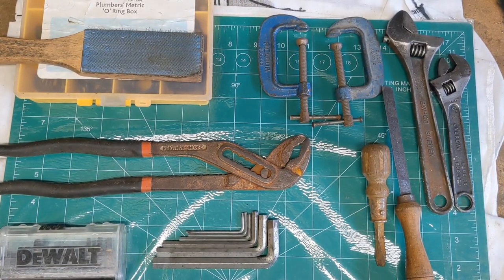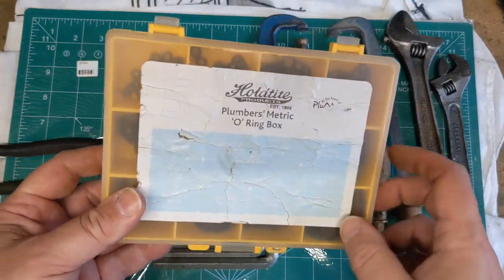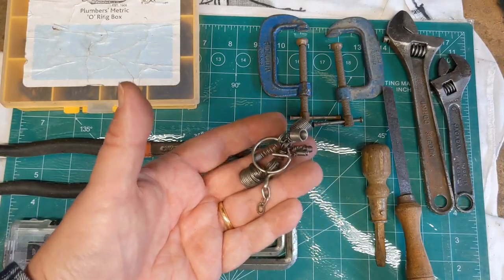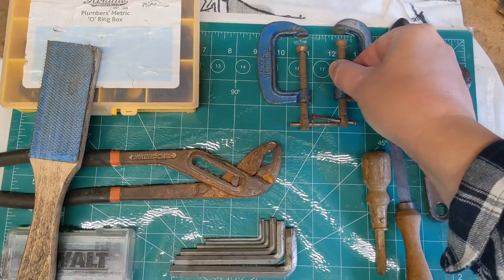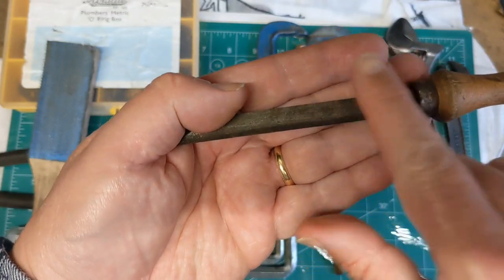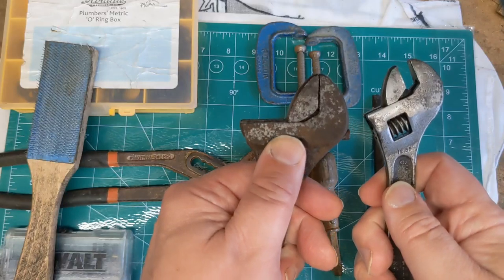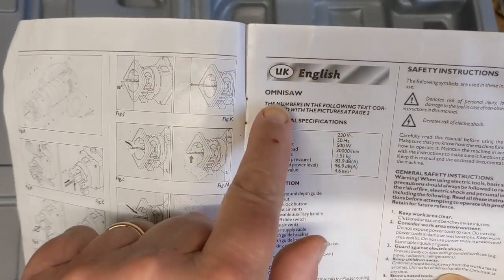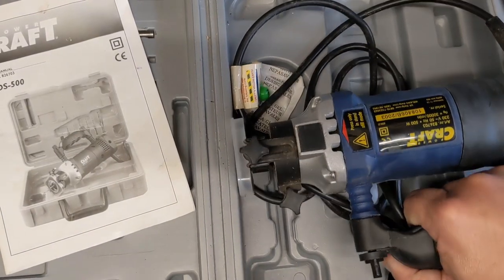Car Boot Sale Flea Market tool haul 20/21 August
This shows what I managed to find at two weekend Car boot sales I attended in August. A couple of interesting tools: The wooden handled stubby screwdriver (which I since discovered has a broad arrow marking), and the unknown which I think might be a bearing scraper. Not mentioned in the video are the nylon cord and the epoxy putty I bought (shown in the thumbnail) at £1 each